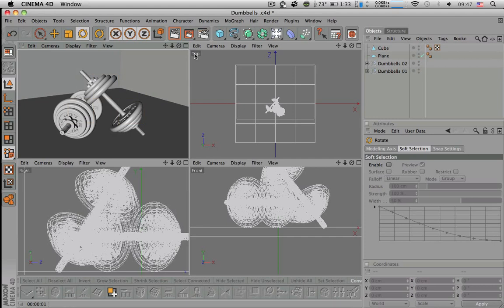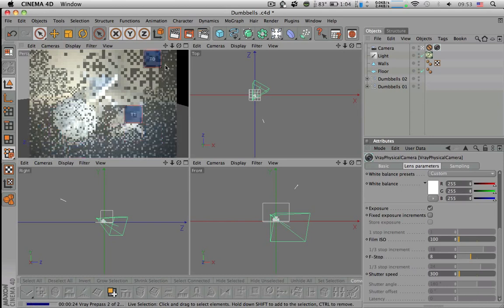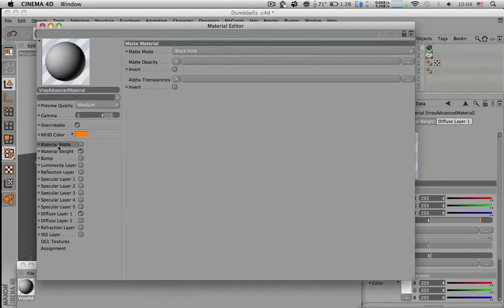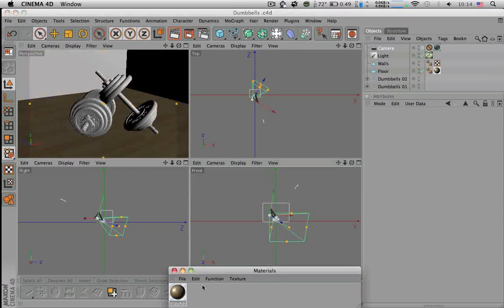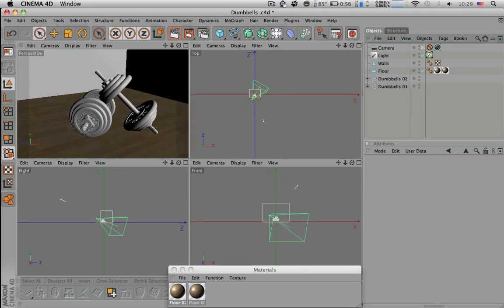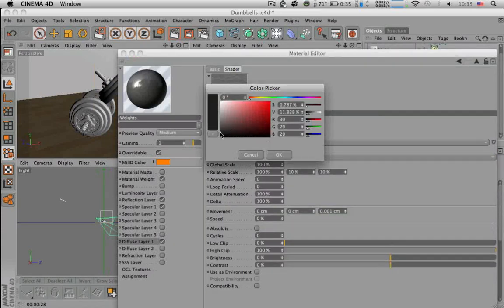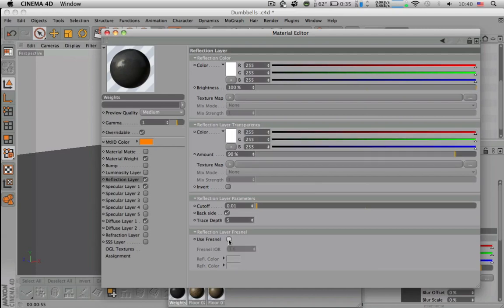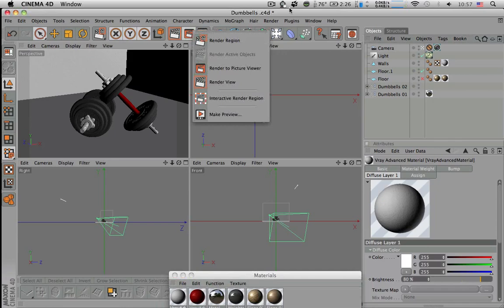Modelling and Rendering a Dumbbells Scene in C4D - Day 2a